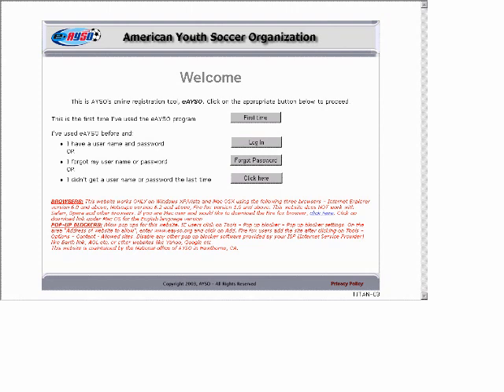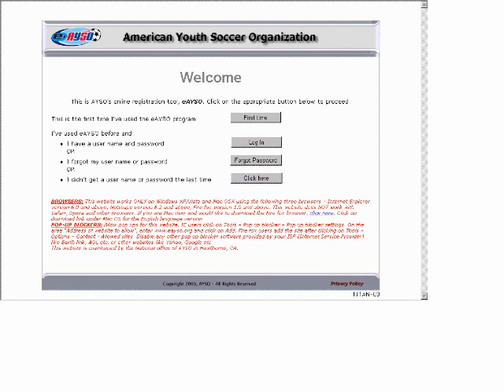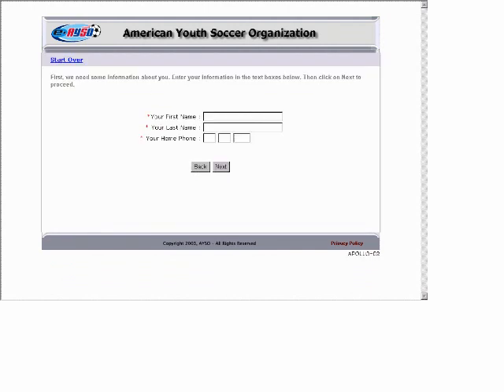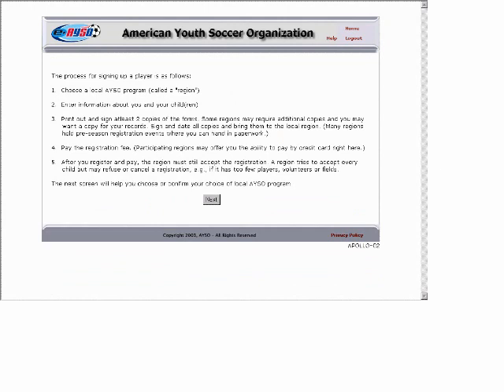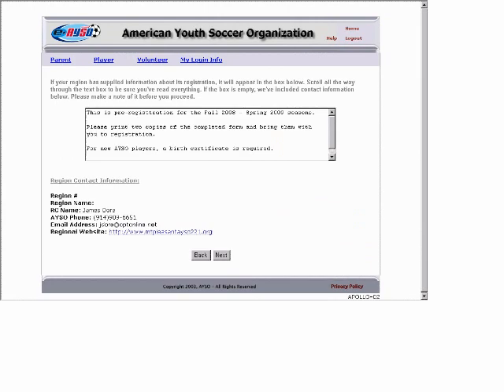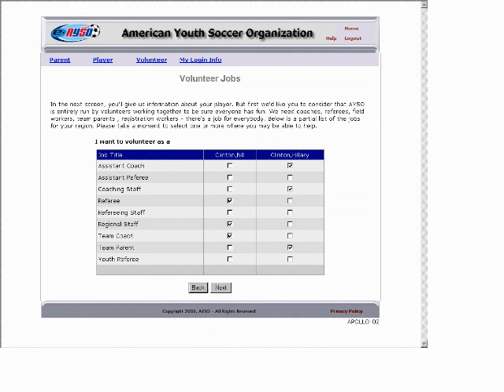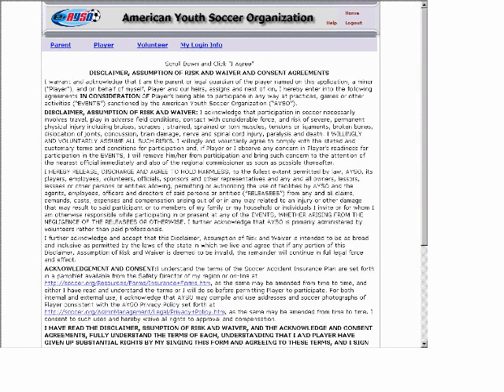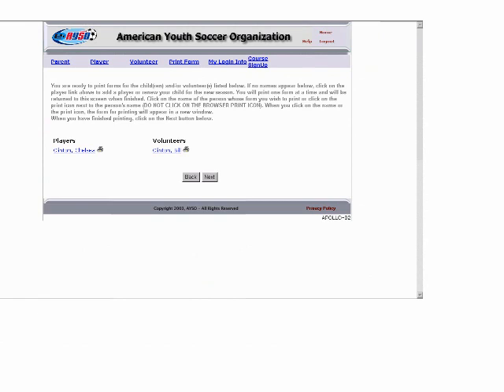AYSO Registration Help Video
To help parents with the eAYSO registration process.